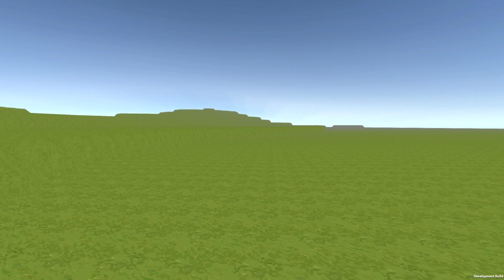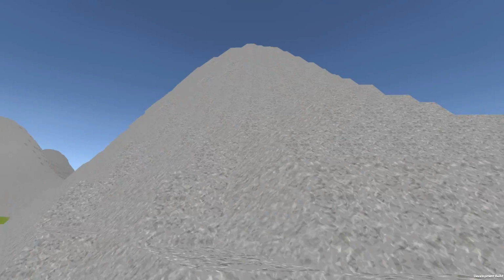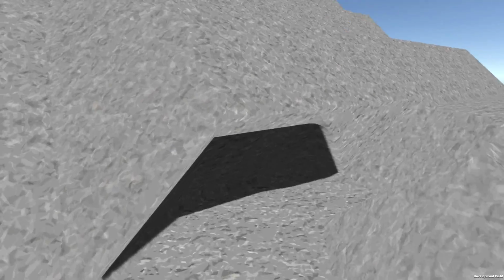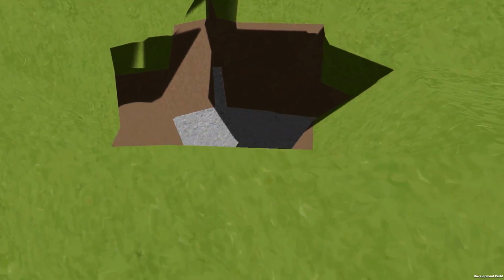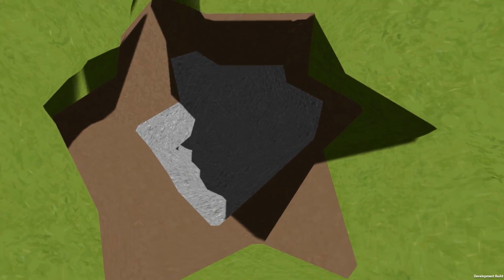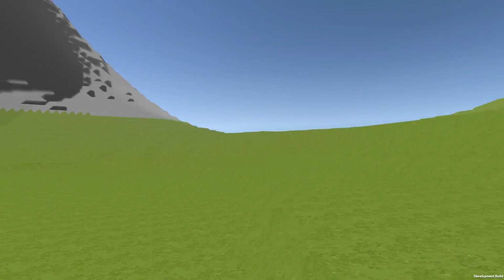Project FROSTBYTE - A first look! [Unity, Marching Cubes, GPU Noise]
I show off a VERY early alpha of a game I'm developing.

PC Specs:

i5-4690k
16GB G.SKILL ARES 2400mhz